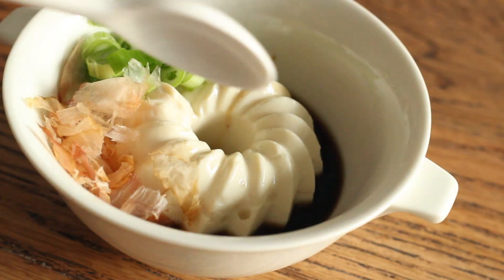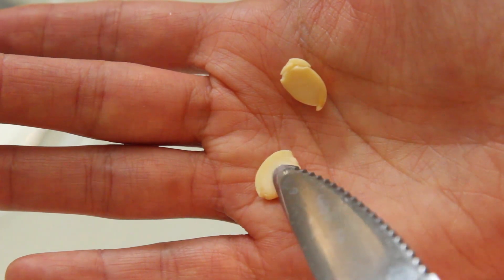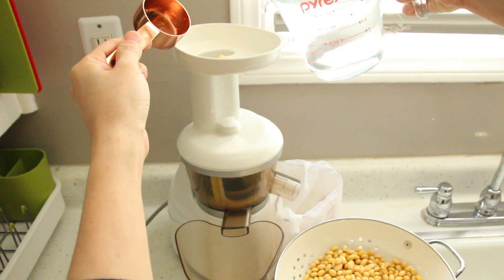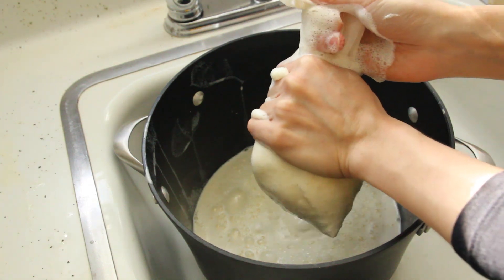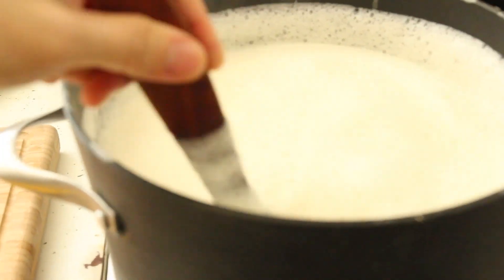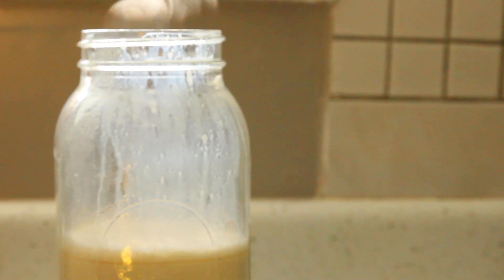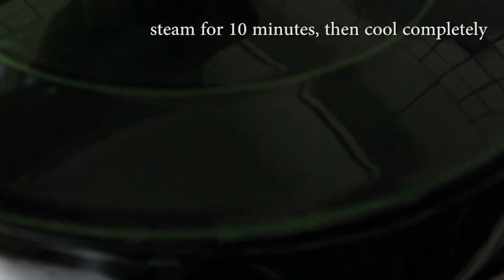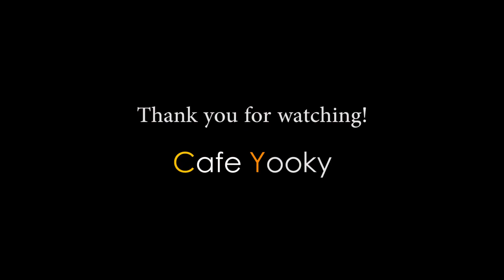How to make homemade Silken Tofu | 순두부/연두부 만드는 방법 | 絹ごし豆腐の作り方 | Cafe Yooky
Homemade tofu is one of the best, worth the effort when it comes to 'homemade' stuff. If you're not into making it, go to a good homemade tofu place whenever you visit Korea or Japan. Nothing can beat a real homemade tofu!!

The slow juicer I'm using in this video is a Hurom HP in white.
This is not the newest model, yet the smallest.
I bought this one because it was just about the right height to slide in and out from the awkward space between the counter and the upper cabinet.

Hurom HP slow juicer:
-for friends in the U.S.